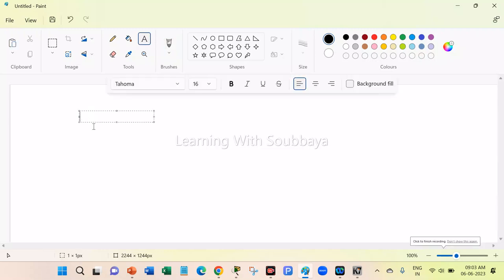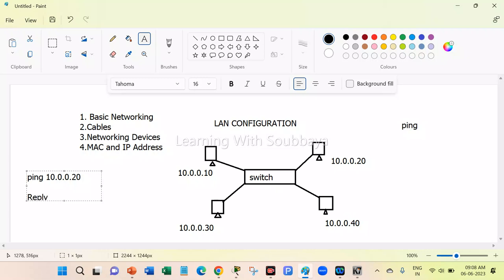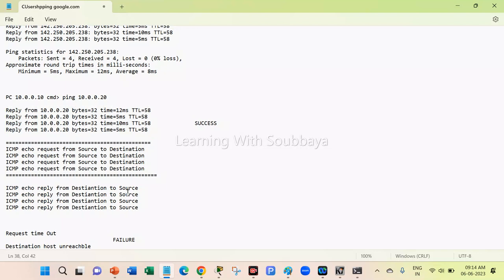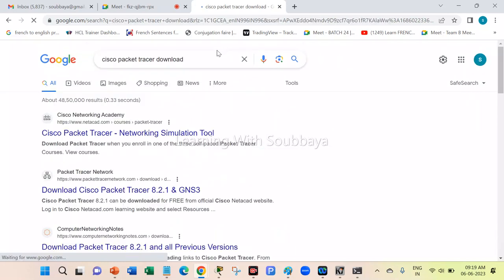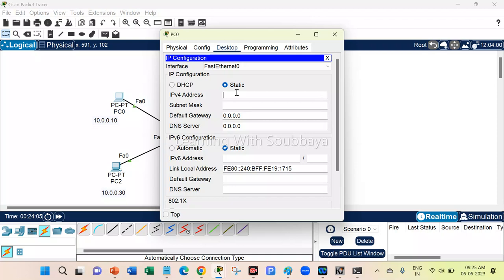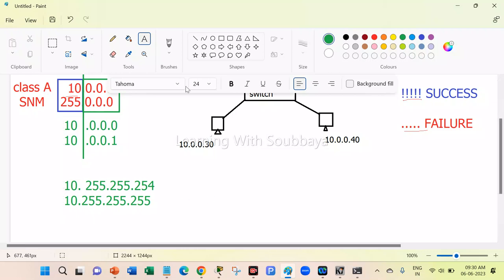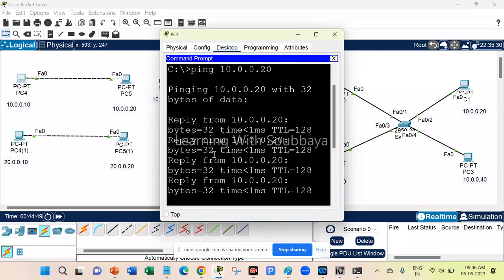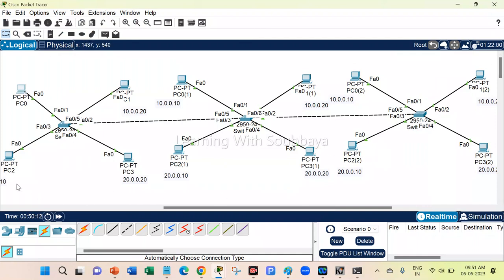Day 6 CCNA LAN (Local Area Network) Configuration